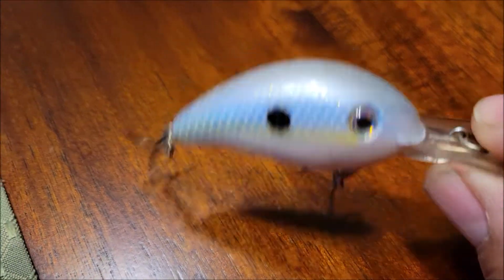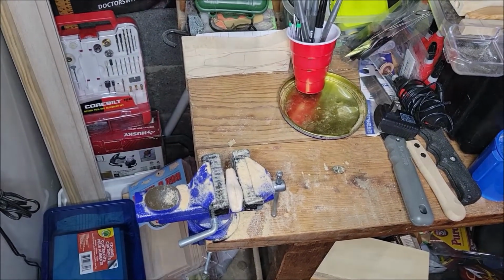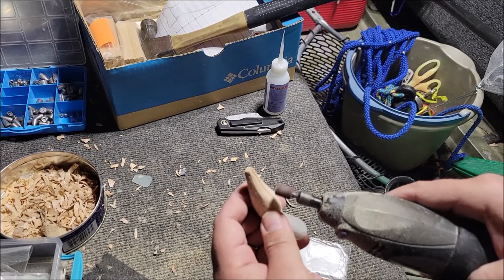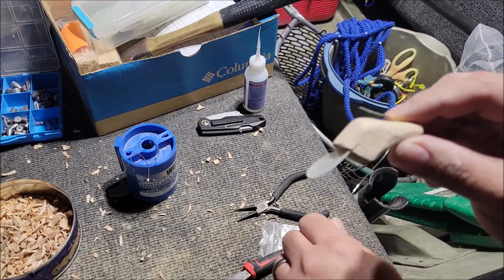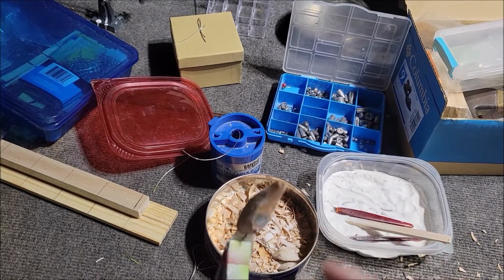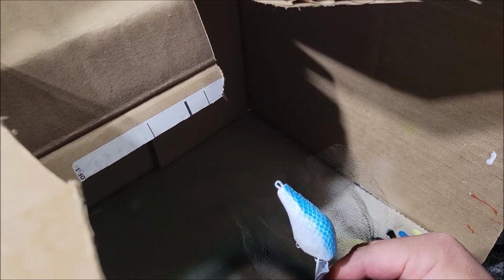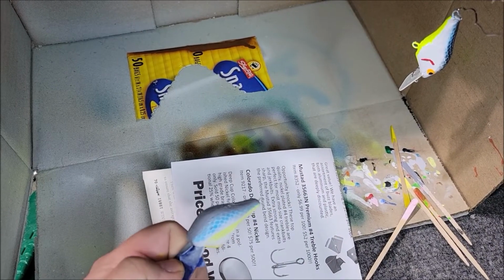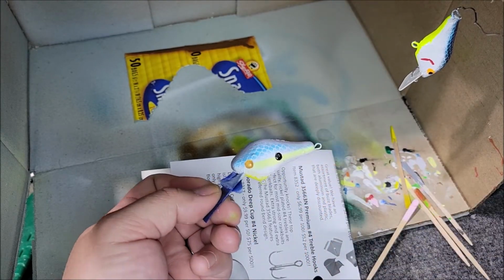Building 5 Balsa Crankbaits by Hand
I wanted to challenge myself to build 5 alike crankbaits with a decent paintjob. I went with balsa and a rounded lip. These will dive about 4 feet with a ton of wobble.

For painting, I use an Autolock Cordless Airbrush. It isn't perfect but with a little practice you can do some pretty advanced paint work.

Big thank you to the guys who helped me test these. Their feedback is going to help my future baits get much better.